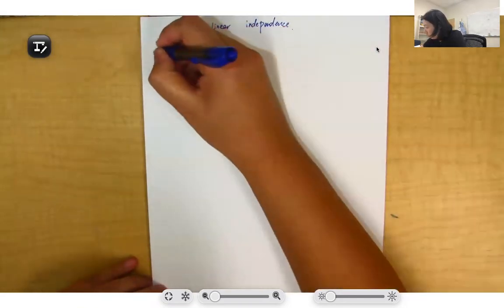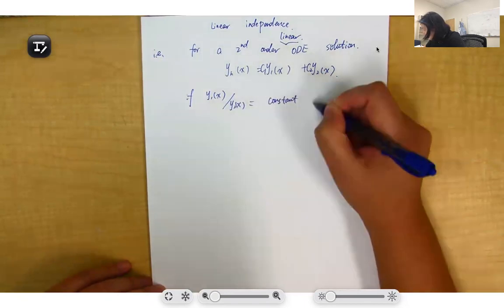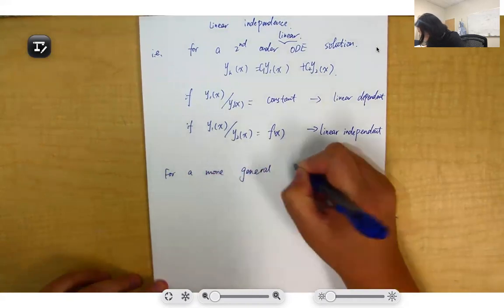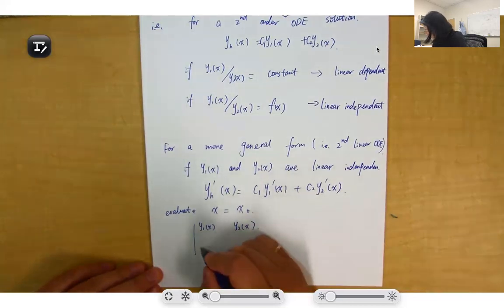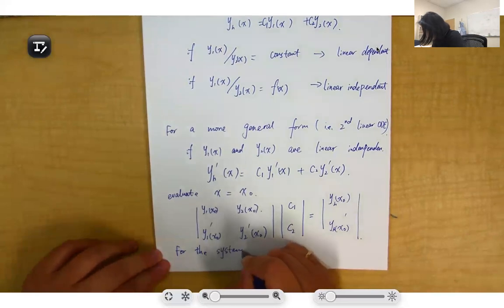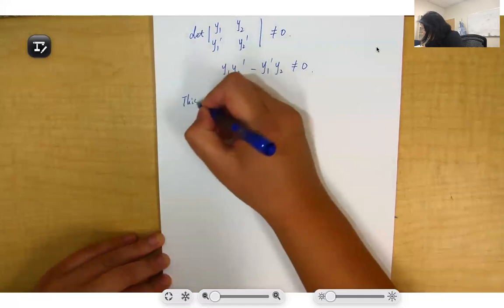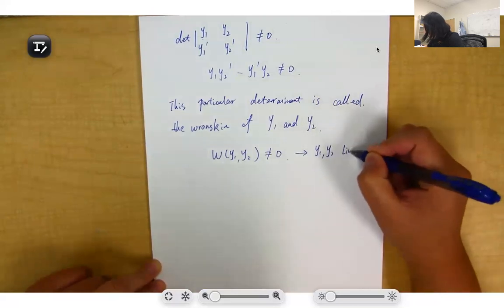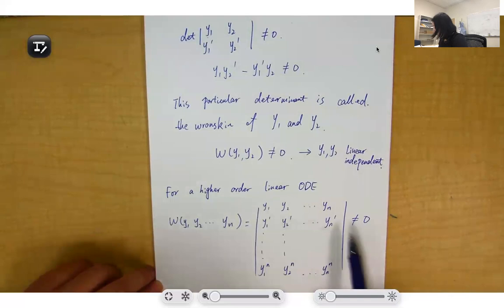Math Methods for Engineers: 6E. Linear Independence (Wronski matrix)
We will present Wronski matrix to determine the linear dependence of the homogeneous solutions for higher order linear ODEs